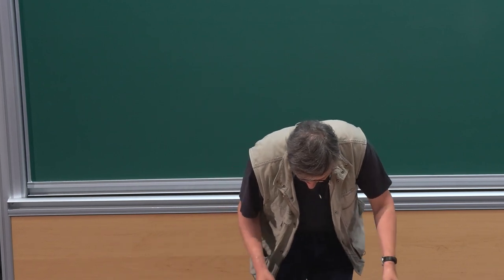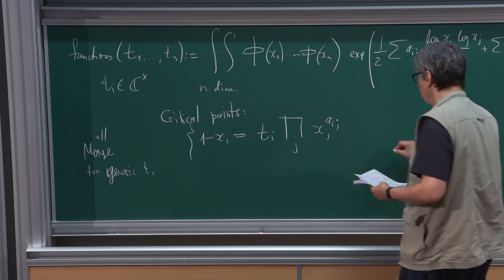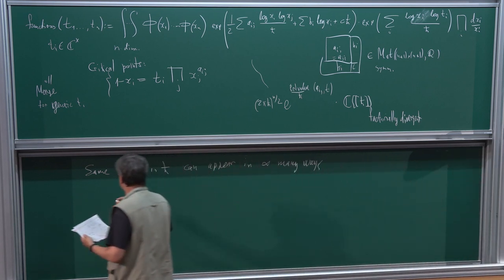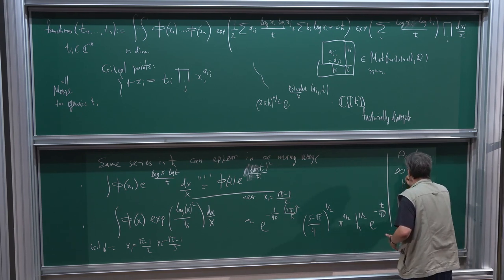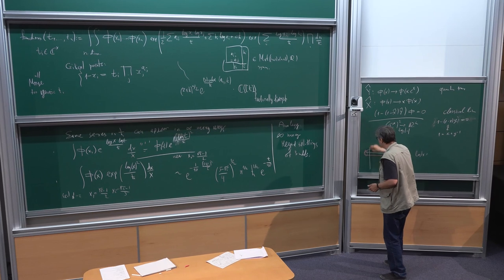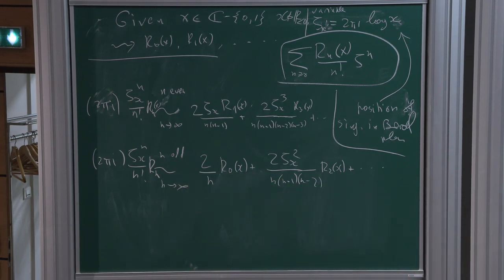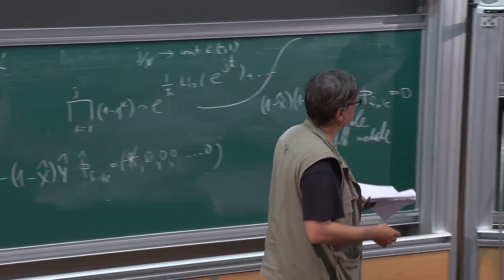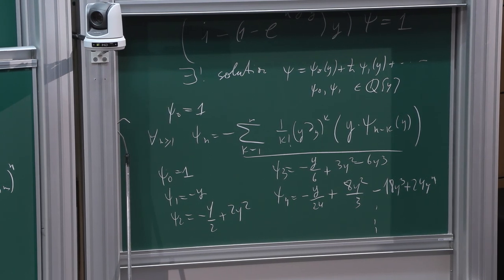Maxim Kontsevich - 4/4 Introduction to Resurgence via Wall-crossing Structures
I'll introduce an alternative approach to the classical Borel-Écalle\nresummation method of factorially divergent series\nbased on the notion of an analytic wall-crossing structure introduced by Yan Soibelman and myself in arXiv: 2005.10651.\nInstead of working in the Borel plane, one defines a holomorphic bundle over a small disc directly in the original coordinate, by the gluing of the trivialized bundle on finitely many overlapping sectors by gauge transformations which are convergent series in exponentially small terms. The global geometric object is a bundle over a neighborhood of a wheel of 1-dimensional torus orbits in a higher-dimensional toric variety.  I'll illustrate the general theory by several examples, including exponential integrals, a generalization to closed 1-forms, including Stirling formula, as well as the quantum dilogarithm.